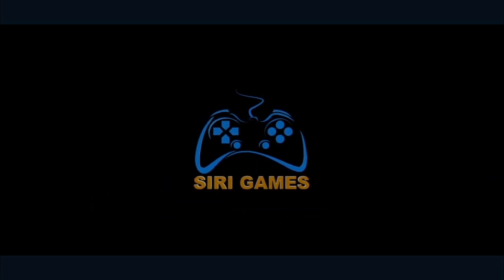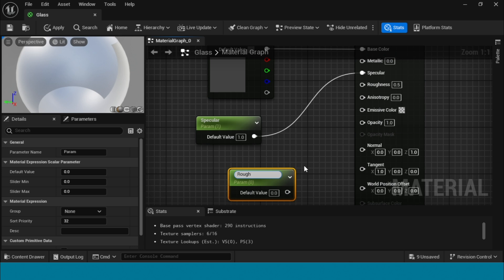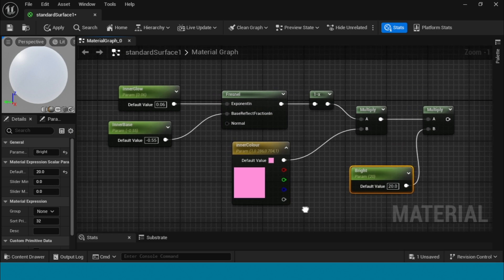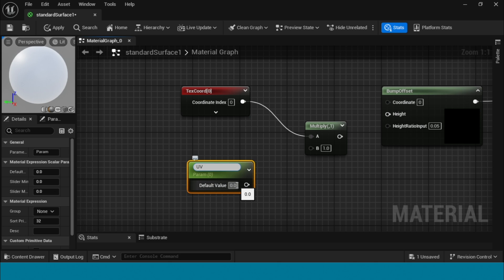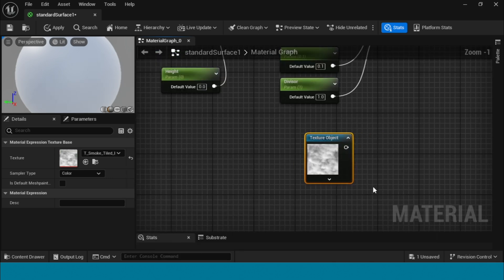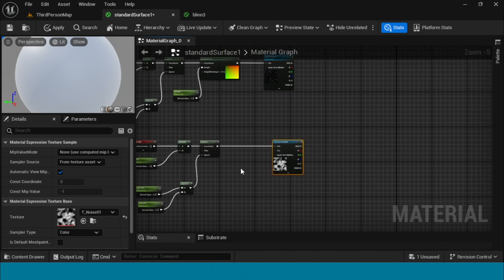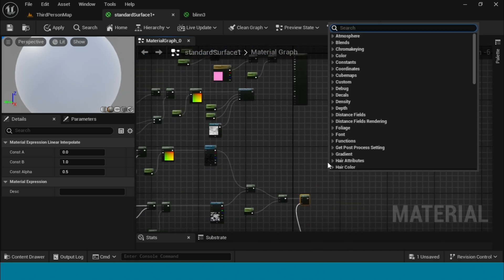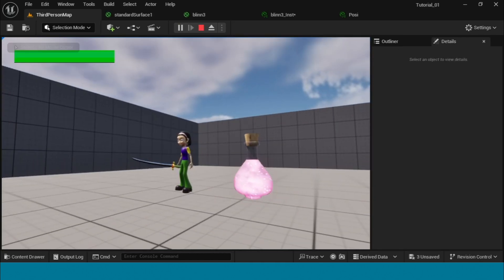Making Magical position Material unreal engine 5.4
Making Magical position.
 in this video I'm going to show you how to create a Magical position Material unreal engine  system